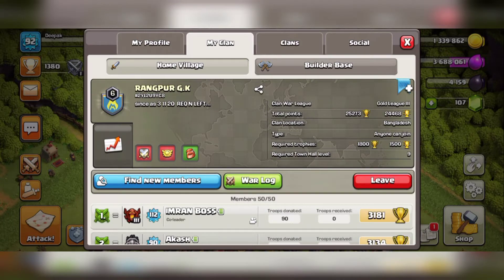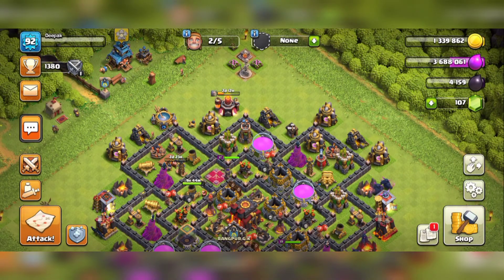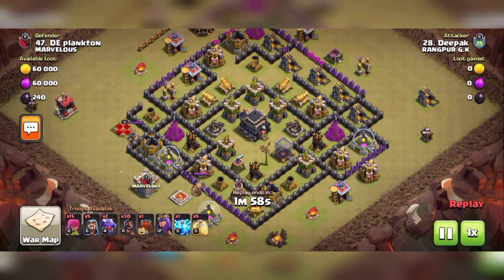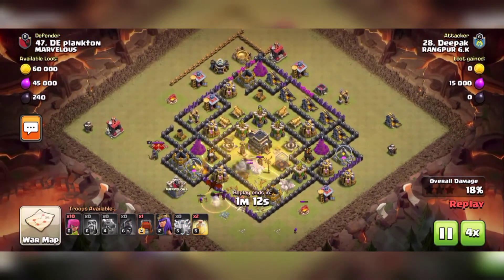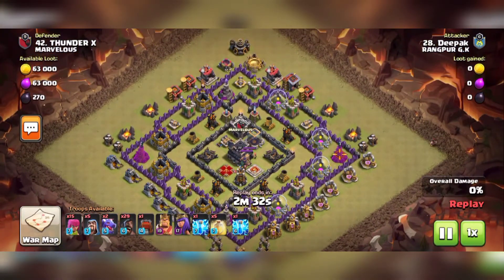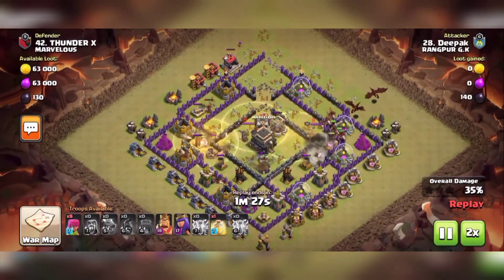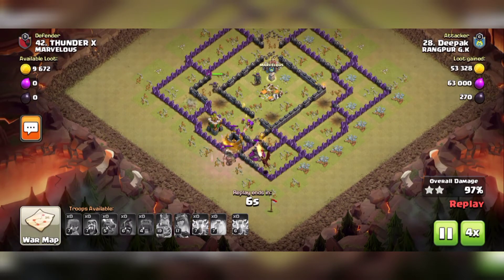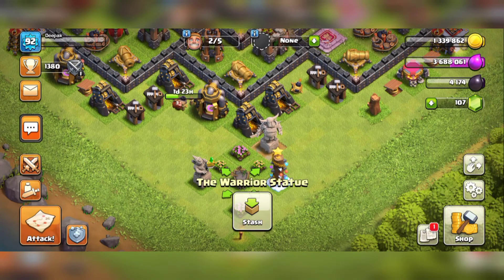of clans | supercell | coc tough match | free game | online games | best game |stretargy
I this video I will show you a tough match in coc and I tried my to attack in the war gys so much hard work and mind is put on hope you like this video

Musician: LiQWYD
Musician: Rook1e
Thankyou everyone for your support
till then take care
stay fit 🙂
keep clashing
your
 Deepak 😍